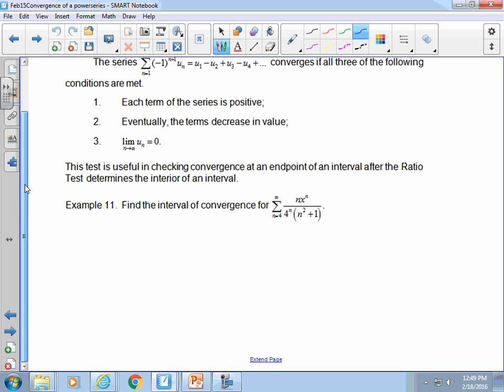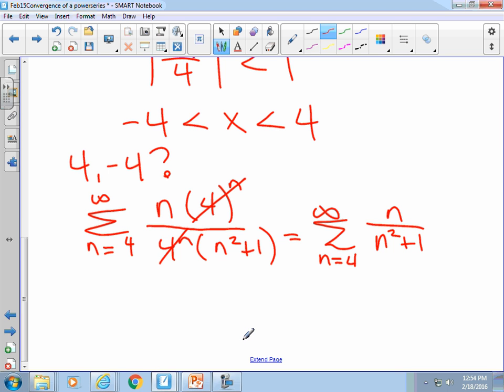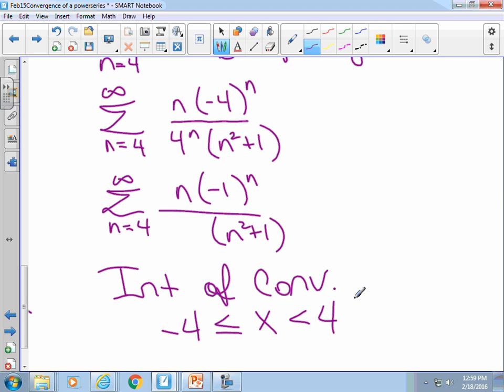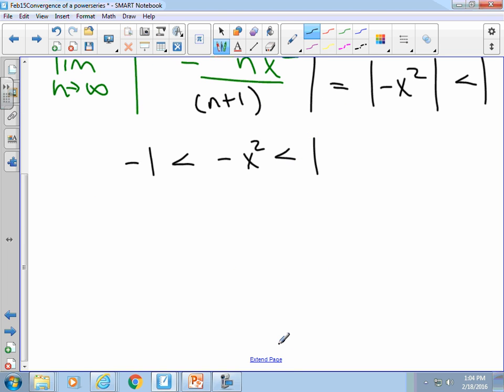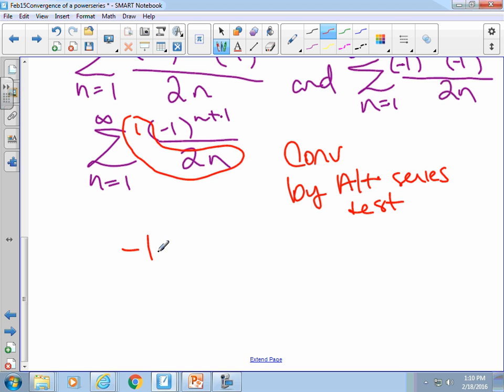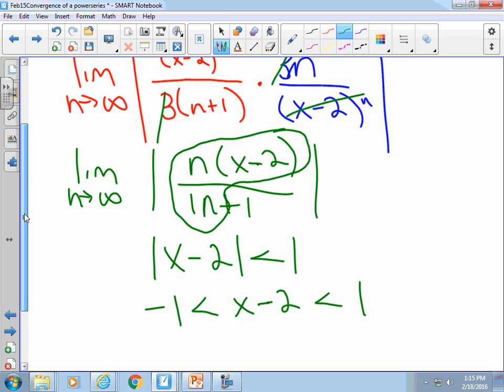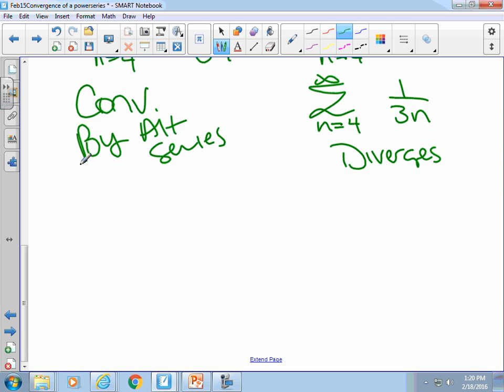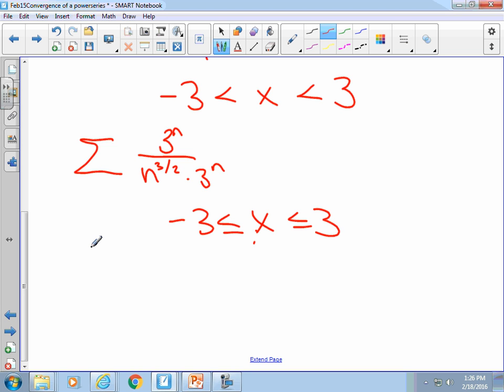February18 0126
Description